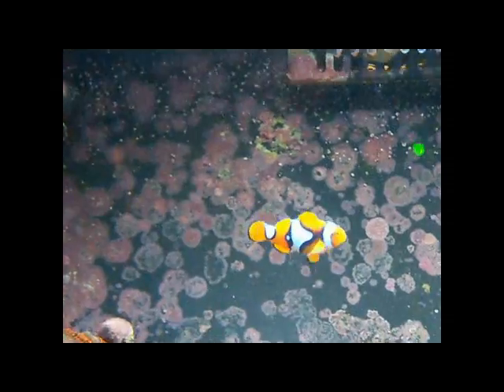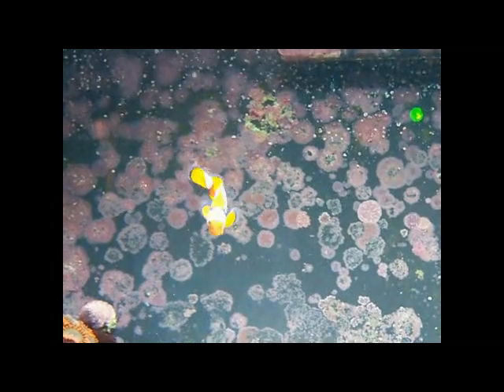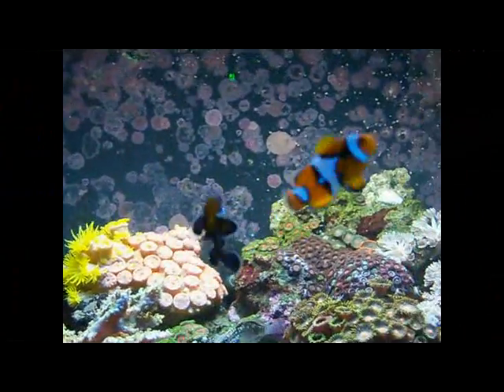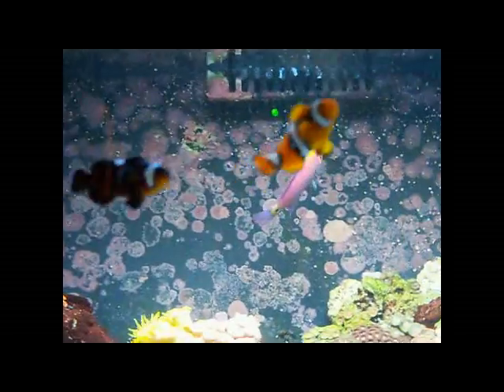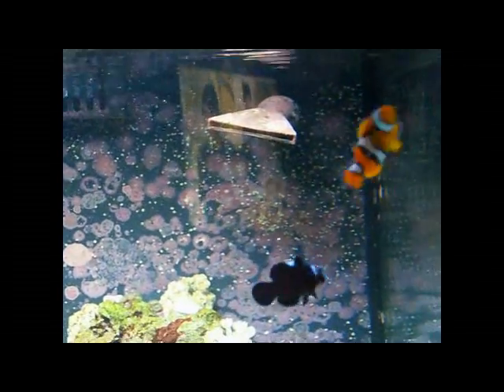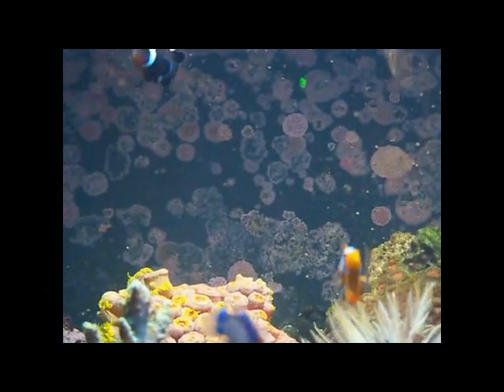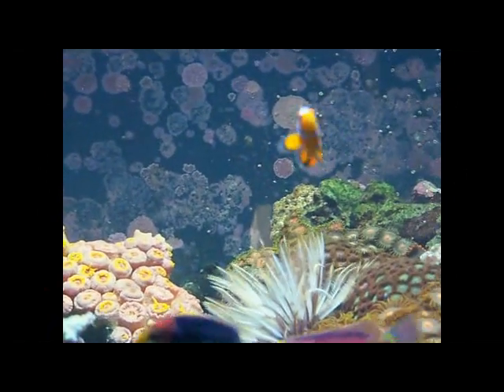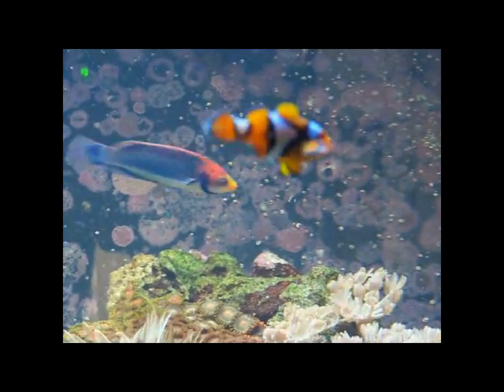black clown fish and true percula in my 28 gal salt water nano cube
just bought a true percula to add with my black clown fish